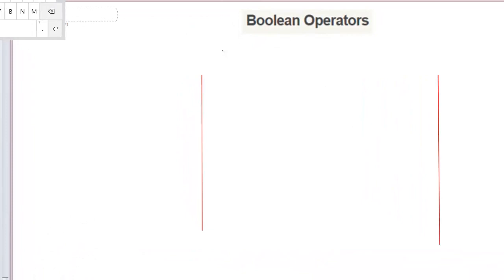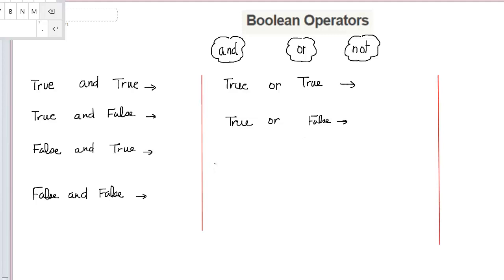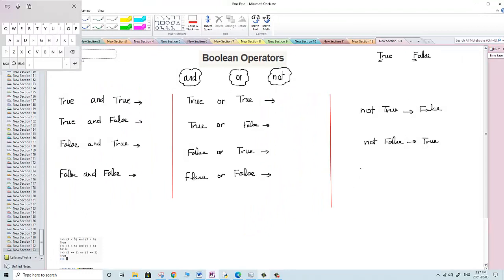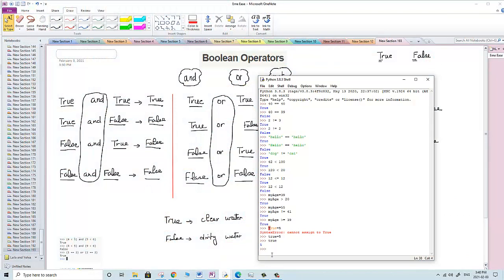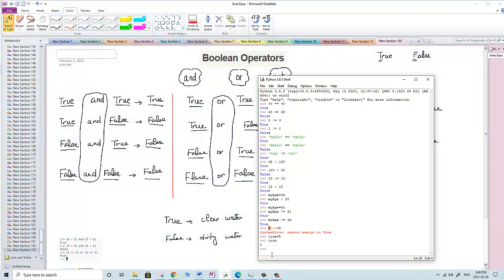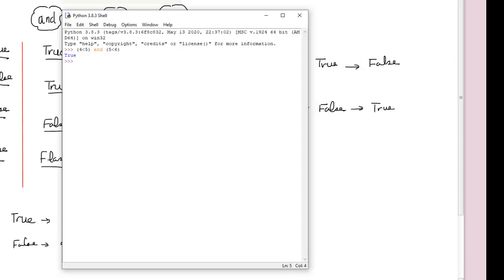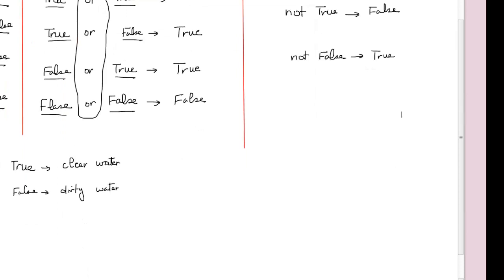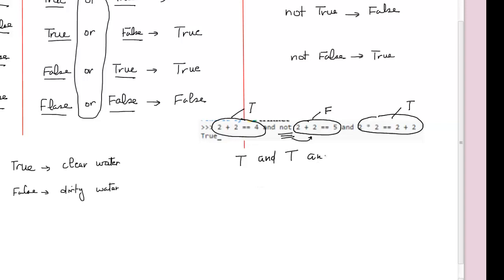BOOLEAN Operators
Are you struggling with Math? Do you like to improve your knowledge in CODING with PYTHON?
All videos are free on this Channel.
Our channel's goal is to help you successfully complete any math test. With more than 400 videos, we will help you to practice before the test by showing you some math tricks.